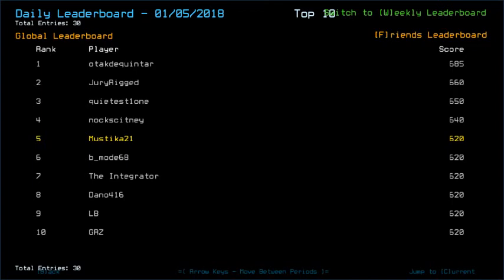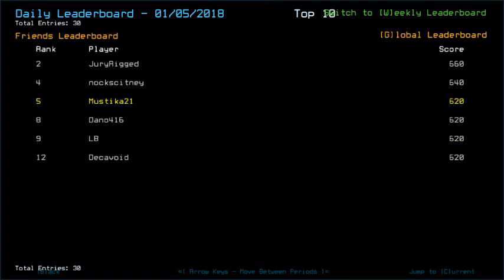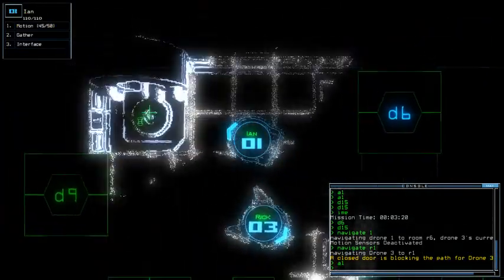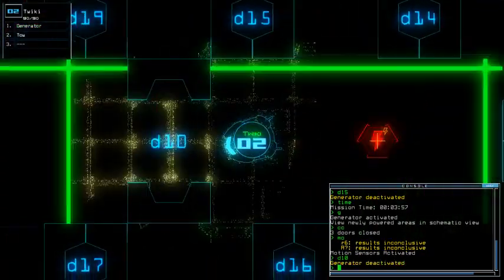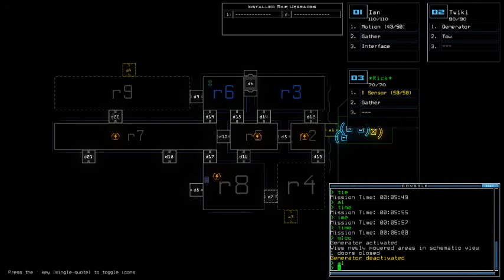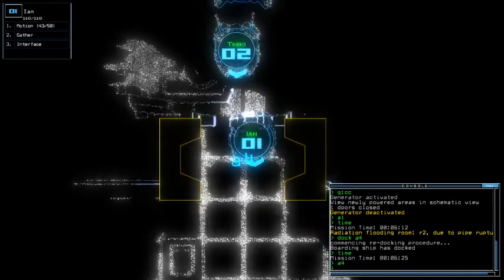Duskers Daily 6 Jan 2018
Silly generator layout strikes again.